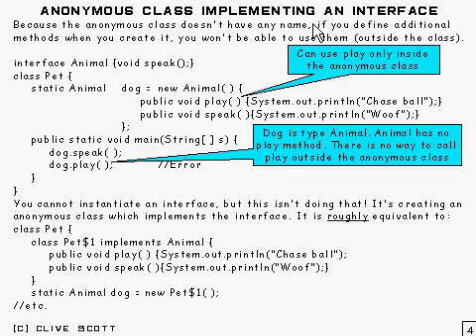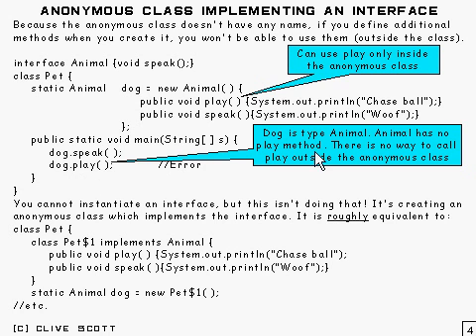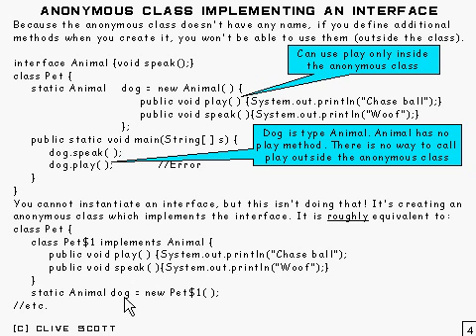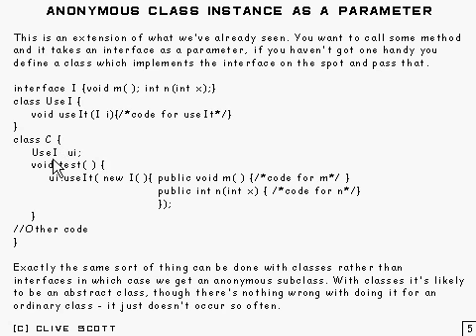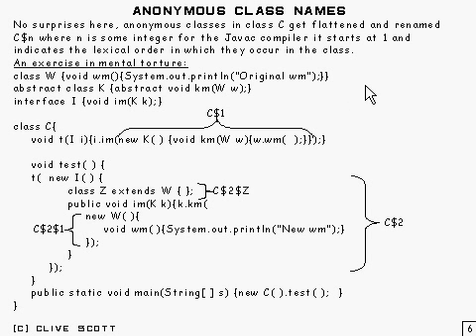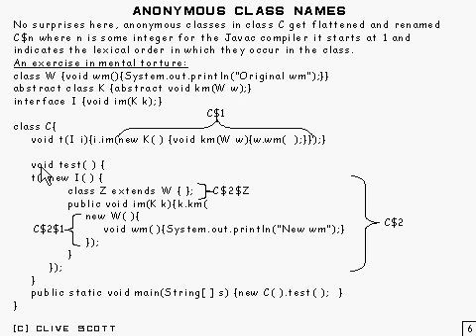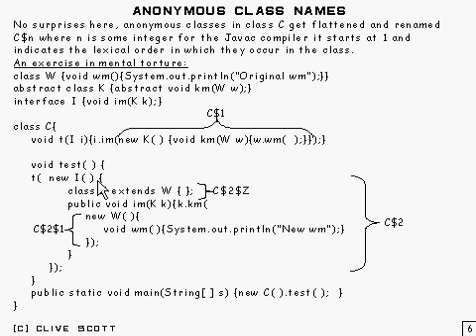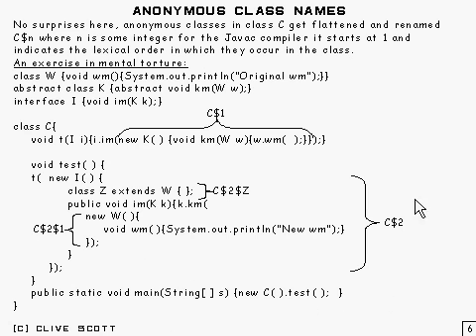Java Tutorial 23.02: Anonymous classes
Java Tutorial 23: (part 2 of 7)Nested Classes: Anonymous classes in Java. Assumes you're familiar with compiler transformations, access methods, this$ and var$ forms see tutorial 20, 21 and 22.